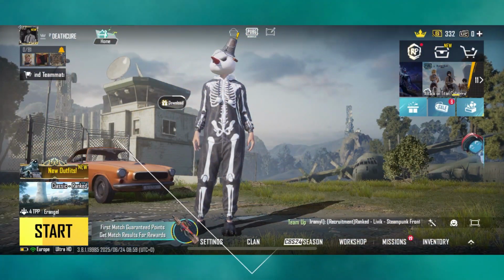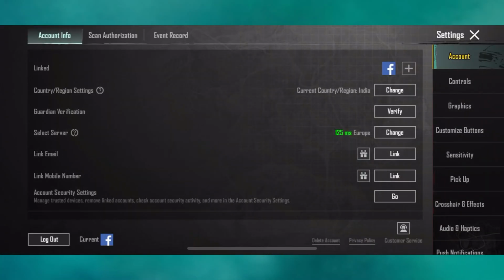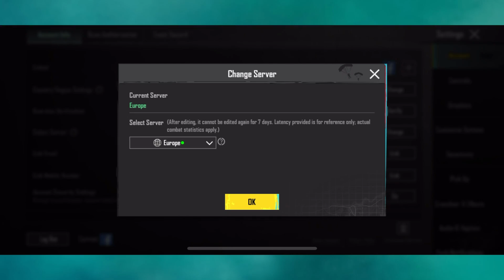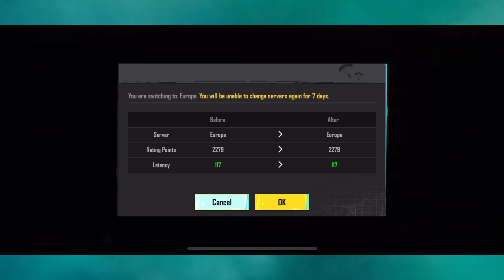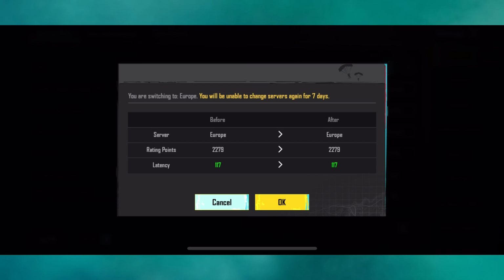How to Change Servers in PUBG Mobile – Step-by-Step Guide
🔥 Want to play PUBG Mobile on a different server for better ping or to join friends in another region? This step-by-step guide will show you exactly how to change servers in PUBG Mobile quickly and easily!

Whether you’re aiming for smoother gameplay, exploring new challenges, or teaming up with friends worldwide, switching servers is a game-changer.